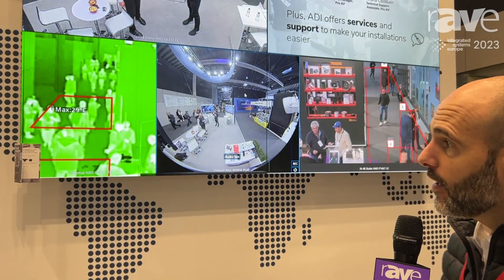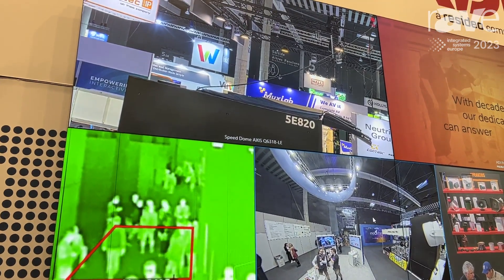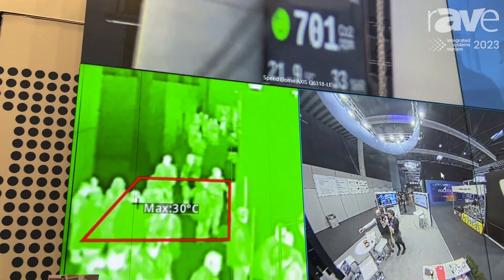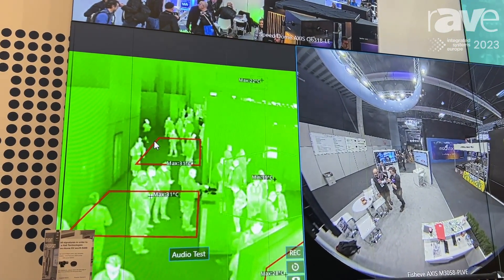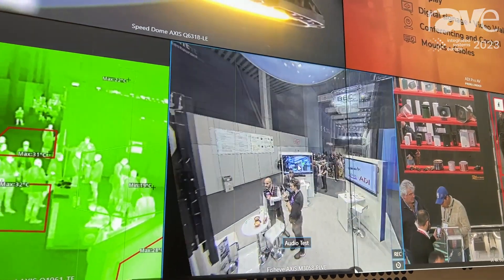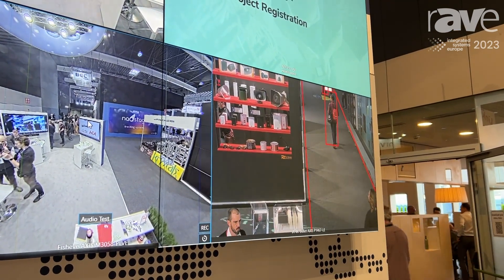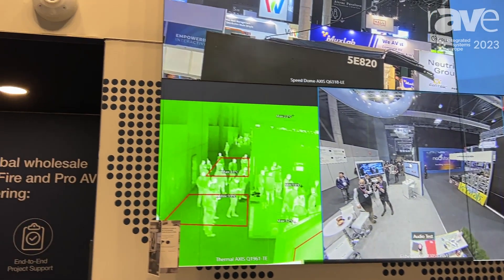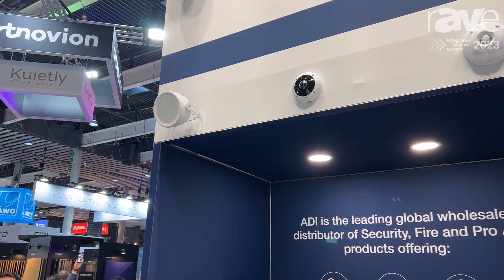ISE 2023: ADI Global Exhibits Axis Surveillance Cameras + ADI Video Wall